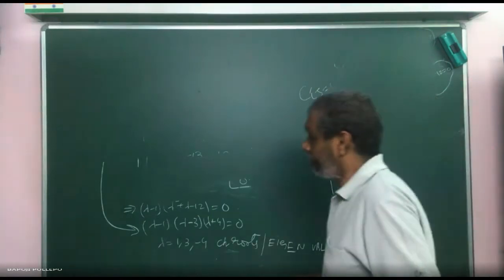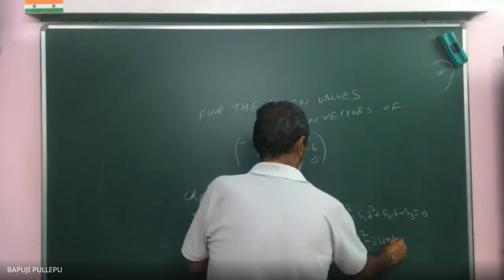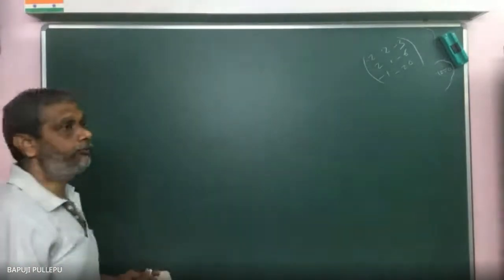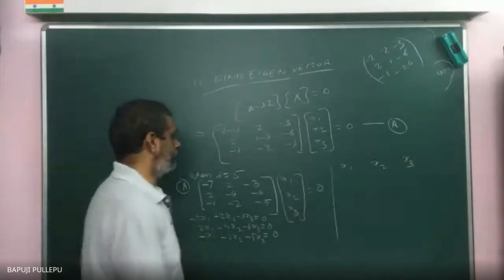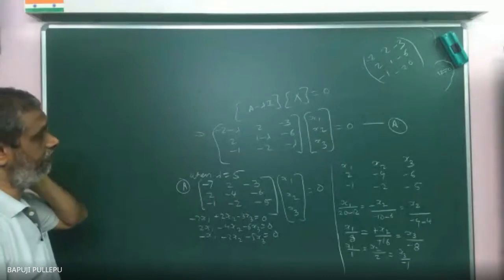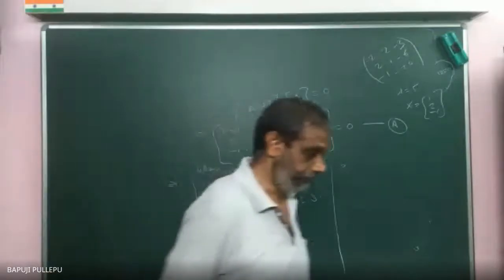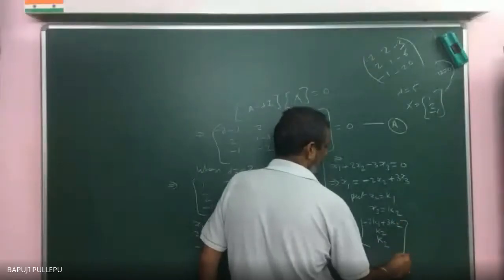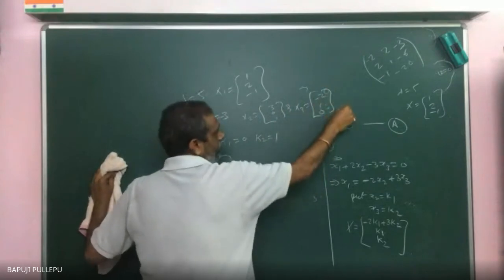21-09-2021//SRMIST G-MEET/MECH-B/1 st SEM/2.10 PM- 3.00 PM//18MAB101T/CLA)Dr BAPUJI PULLEPU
FOR TWO REPEATED EIGEN VALUES HOW TO FIND EIGEN VECTORS DISCUSSED

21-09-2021//SRMIST G-MEET/MECH-B/1 st SEM/2.10 PM- 3.00 PM//Day-4//18MAB101T/CALCULUS and LINEAR ALGEBRA (CLA)/Dr BAPUJI PULLEPU